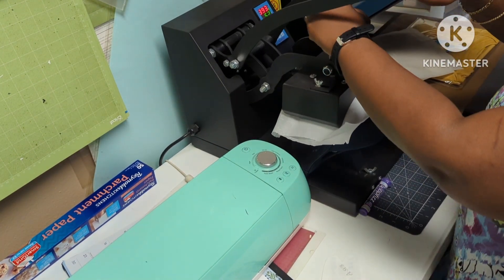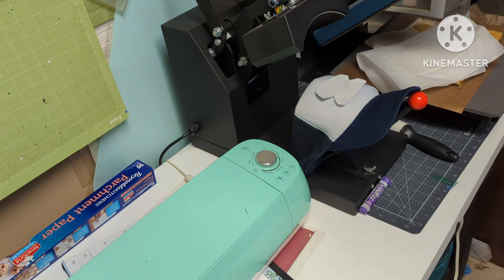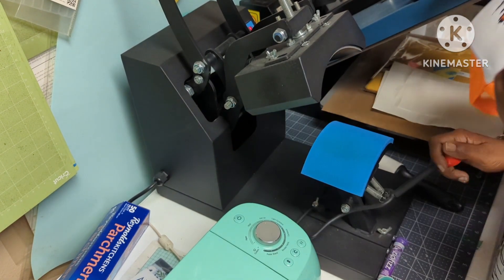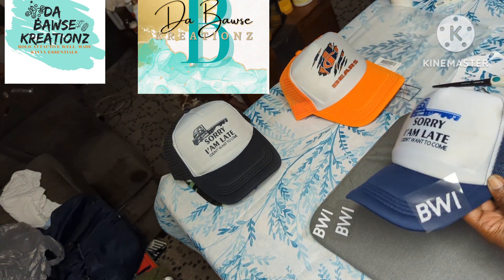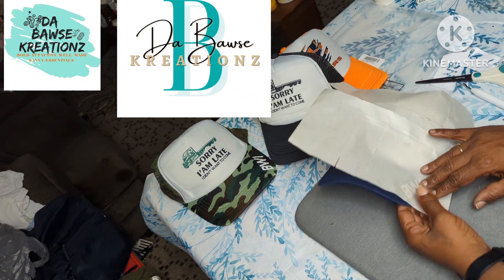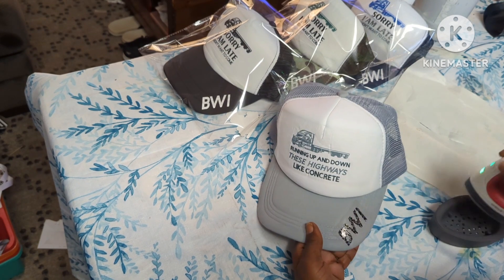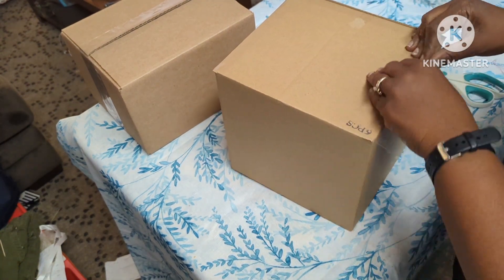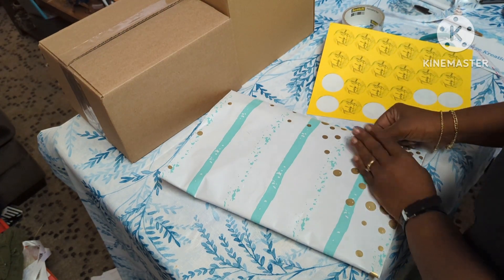Entrepreneur Life: Processing local and Online Trucker Hat Orders. Come work with me & chit chat.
Hey Bawse's Hey,
In today's video, we will be working on trucker hat orders. Both online and local clients. Plus You all will get a little chit chat about how I feel about my progress in my business and  How far I've come.

Thanks for tuning into another Bawse Kreationz Studio production.

I am trying to reach 1,000 subscribers by the end of this summer, so If you are liking the videos and enjoying your time here please like, comment your suggestions or ideas for videos you would like to see and subscribe for future videos.